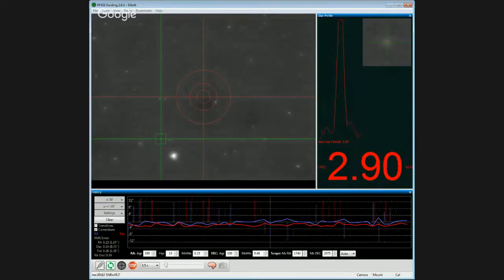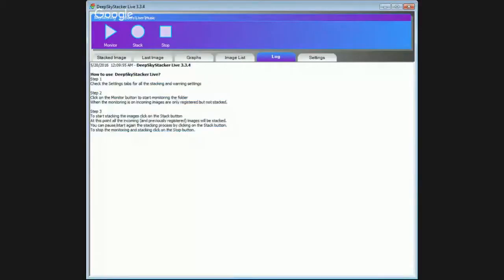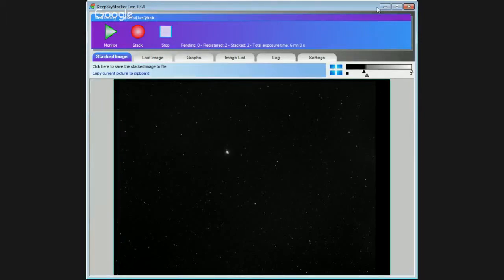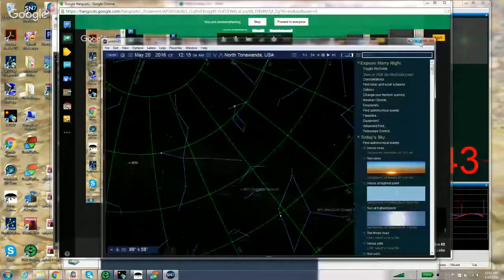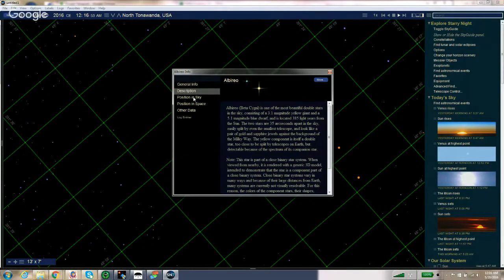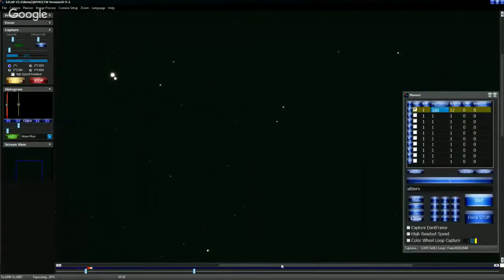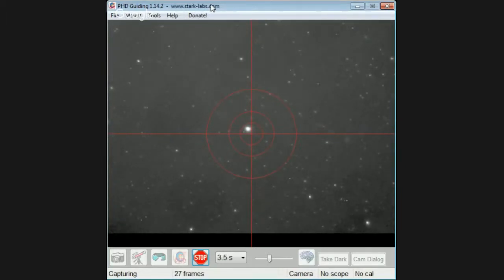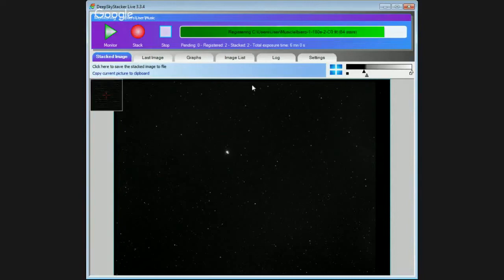Image Session Ep2 (5/19/16)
I Got The New Laptop And Imaged The Double Star Alberio.